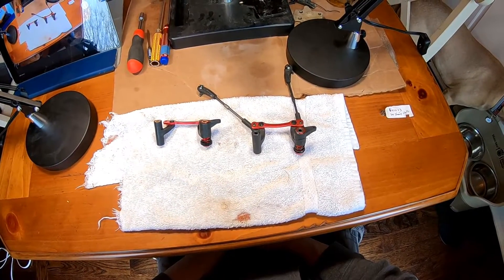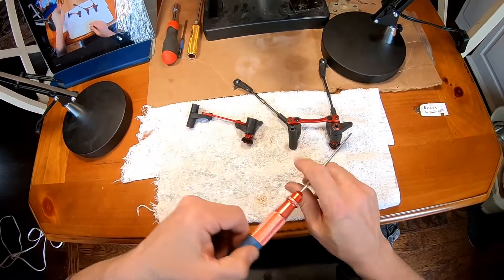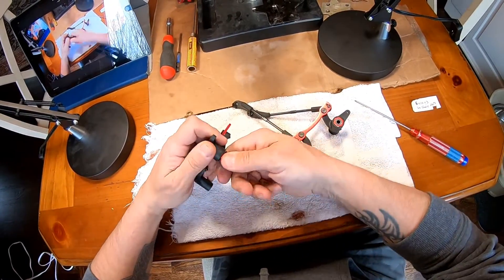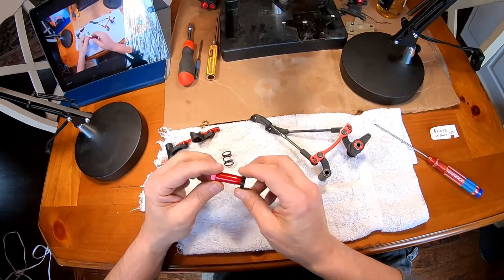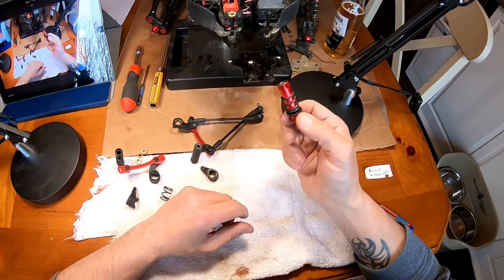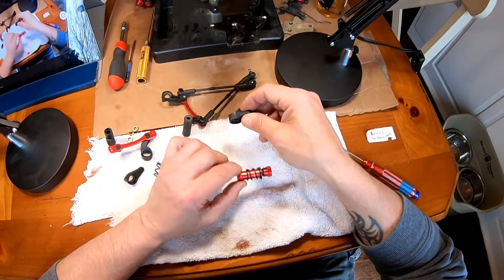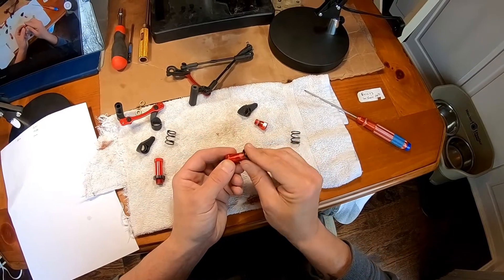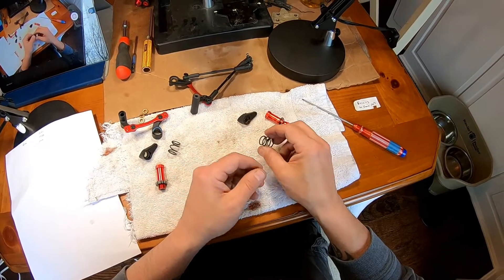Arrma V3 Servo Saver vs. the Arrma V4 Servo Saver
An in depth look at the changes from the V3 servo saver design and the new V4 servo saver design